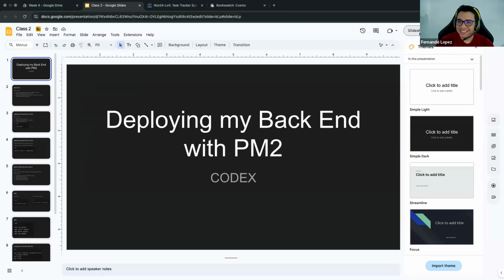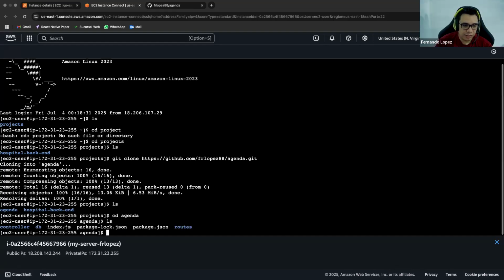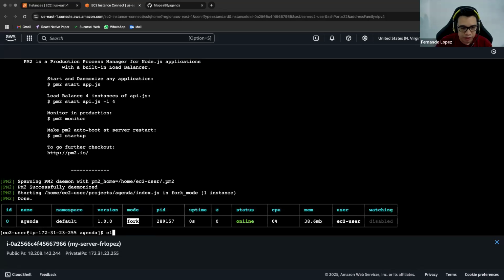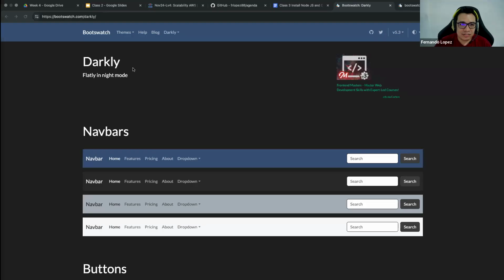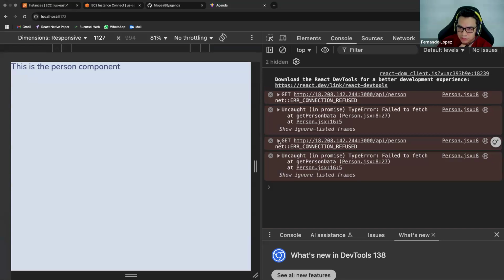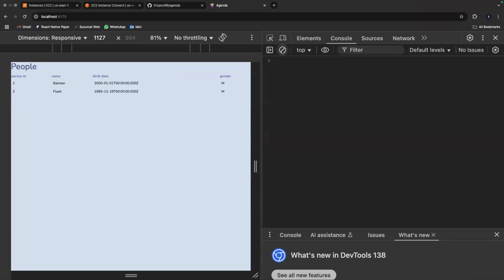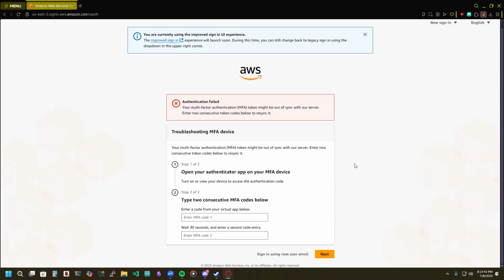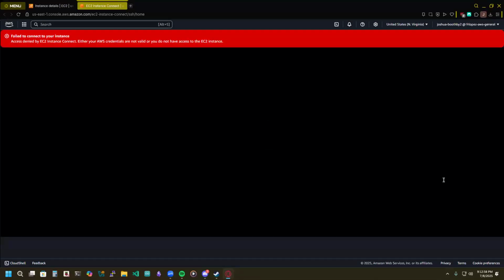Week 4 Class 2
Using PM2 for production deployment (NodeJS & AWS)